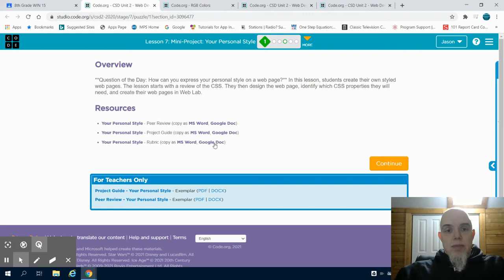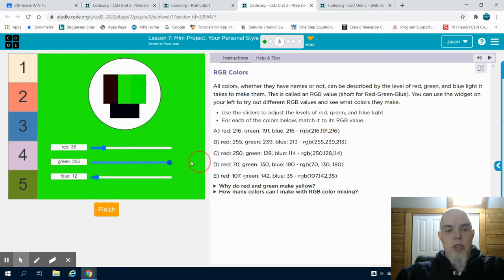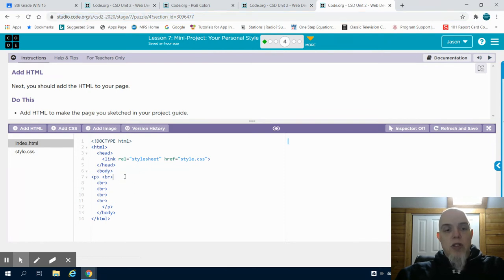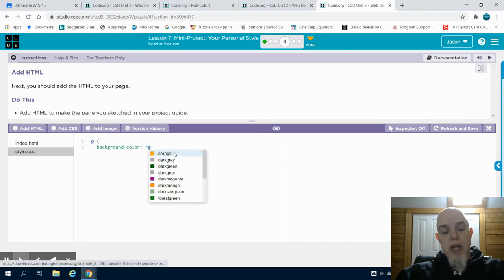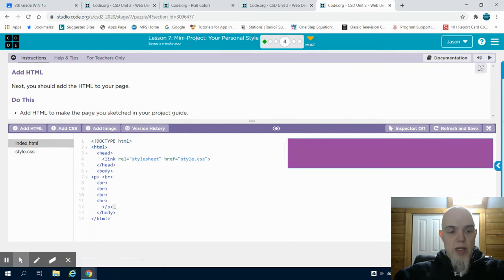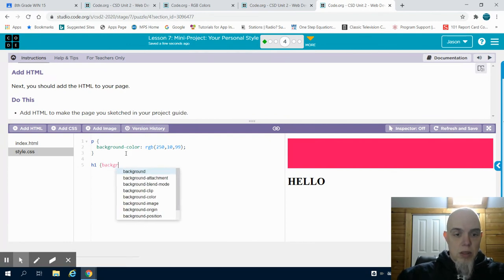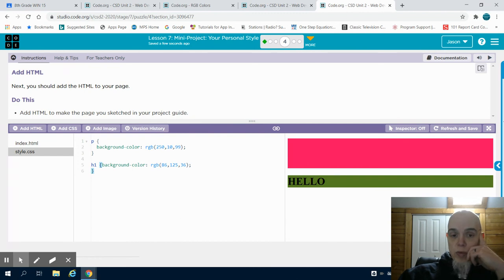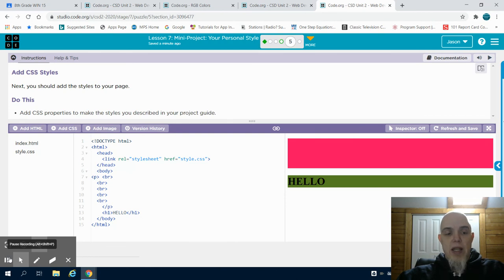Code.org Lesson 7 RGB Values